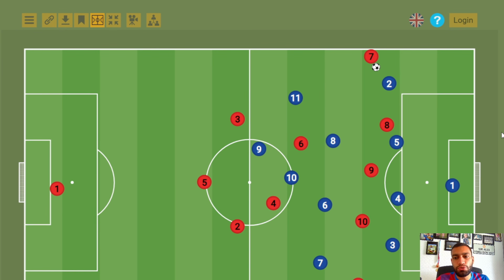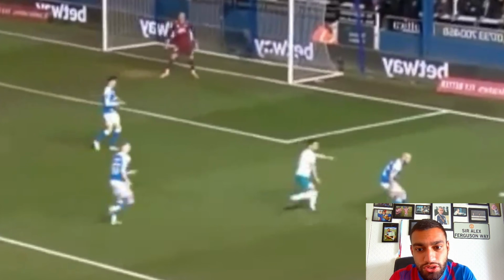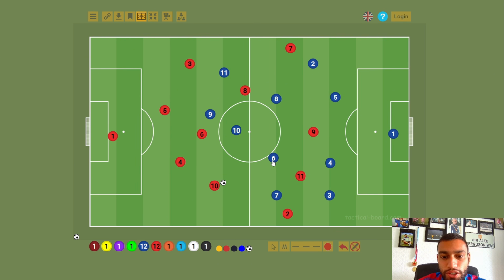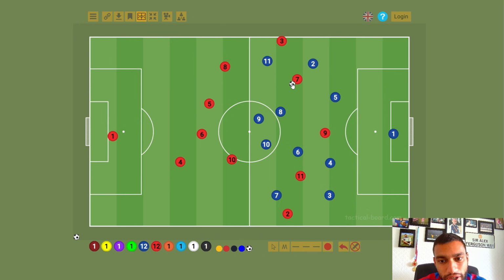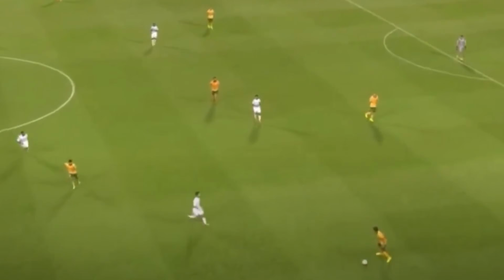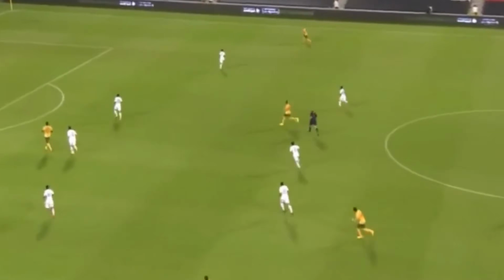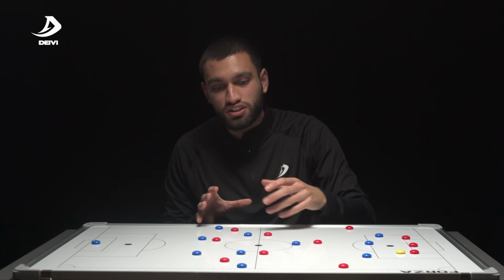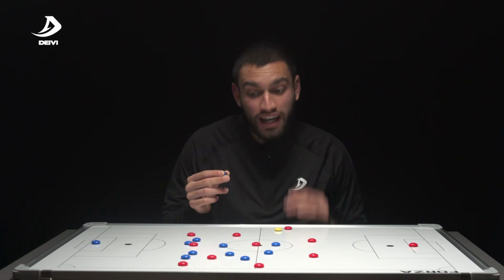modern football... EXPLAINED. (yes, SIMPLE EXPLANATION)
A VERY SIMPLE explanation on MODERN FOOTBALL & how to CREATE CHANCES. Rotations, off-the-ball movements and timing are KEY PRINCIPLES of the modern game. If you’re a No.8, No.10, full-back or winger, THIS is FOR YOU. Get ready to take notes, as this is EXTREMELY detailed & PACKED with information that will ELEVATE your game!